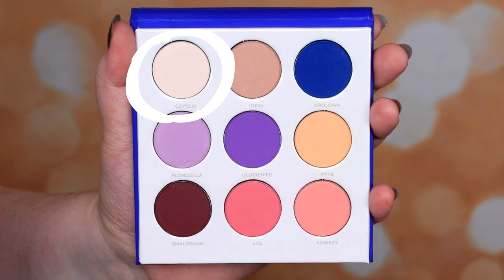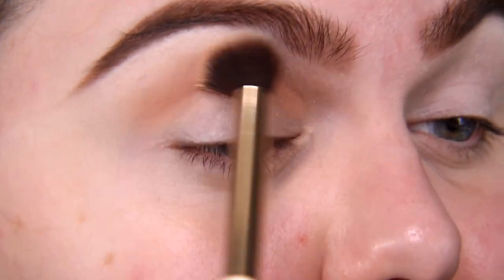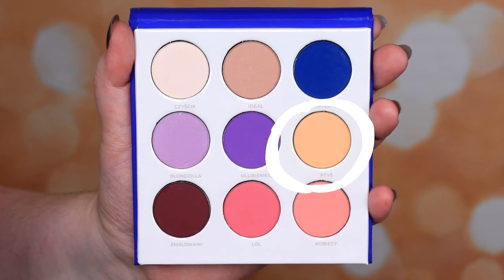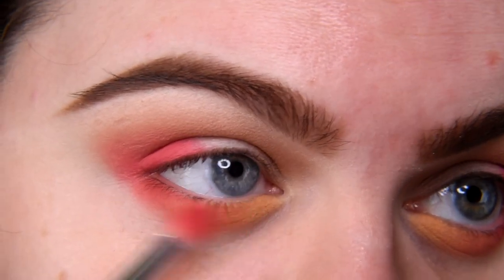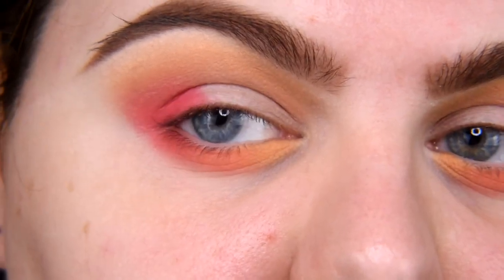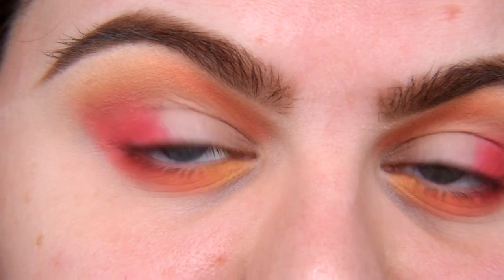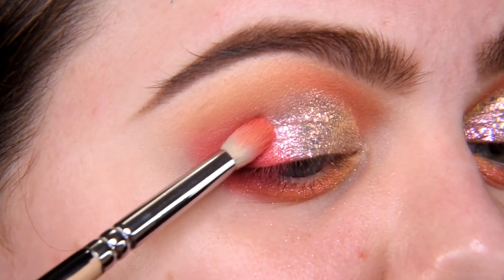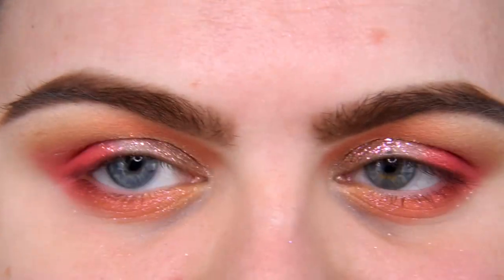Another Loose Foil – Another Techniques | GlamSHOP x ZMALOWANA Collection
It’s almost the end of our adventures with GlamShop (at least when we are talking about the review). This time Loose Foil in shade Kaleidoscope and a few shades from GlamShop and Zmalowana Prze-błysk palette, as usually little chit-chat and smuggling you some techniques.

Makeup products I used:

Face:
- Nabla Skin Realist in shade 1 Fair
- Nabla RE-GENERATION Concealer in shade Porcelain
- MakeupRevolution Conceal&Define concealer in shade C1
- KVD Beauty Shade&Light Contour Palette
- Milani Baked Powder Blush in shade 05 Luminoso
- Nabla Skin Glazing in shade Amnesia & Ozone

Brows:
- KVD Beauty 24-Hour Super Brow Long-Wear Pomade in shade Dark

Eyes:
- GlamSHOP x Zmalowana GlamBox Ulubieńcy (shades: Czyścik, Ideał, Ptyś, Lol and Kobiecy)
- GlamSHOP x Zmalowana GlamBox Przebłysk (shades: Prze-błysk, Foch Mistrz and Laleczka)
- GlamSHOP Loose Foil in shade Kaleidoscope
- GlamSHOP x Zmalowana Eye pencil in shade Idol
- KVD Beauty Tattoo Liner in shade Trooper Black
- Unicorn Cosmetics 3D Mink Lashes Peachy Pie

Lips:
- Nabla Shine Theory Lip Gloss in shade Toxic Love